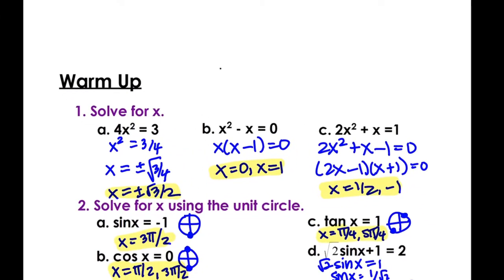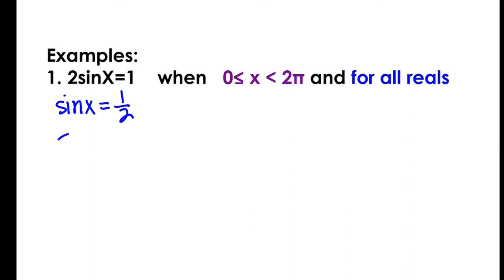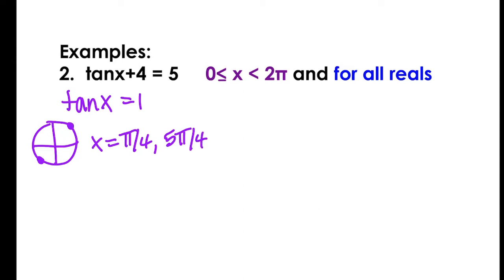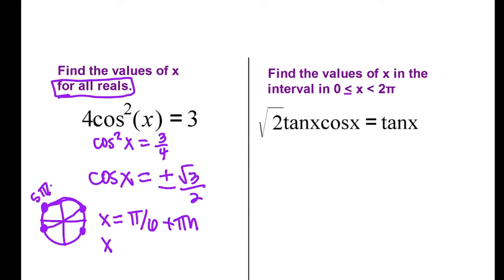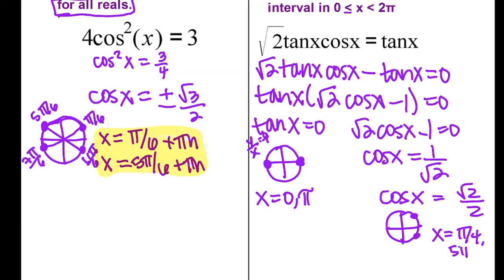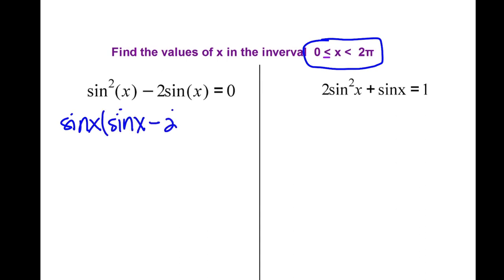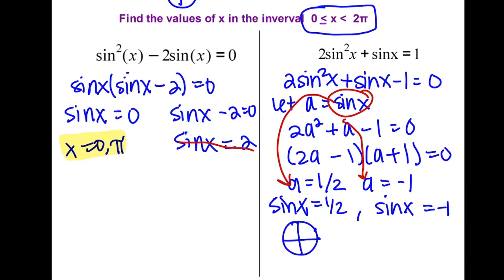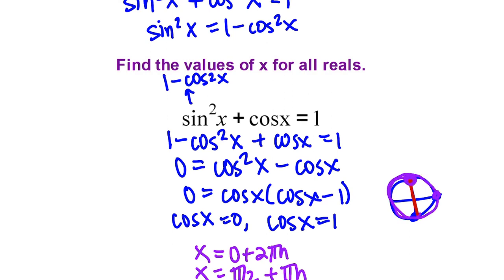U6.D05 Solve Simple Trig Equations